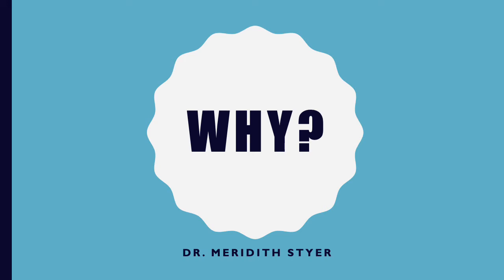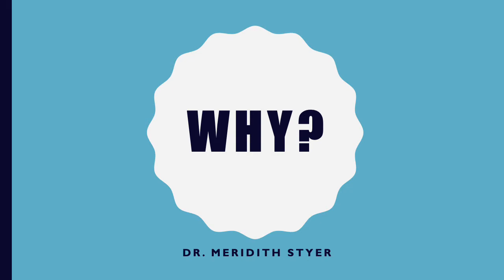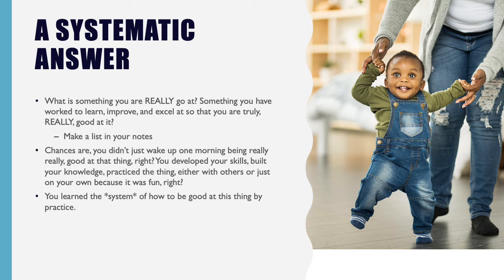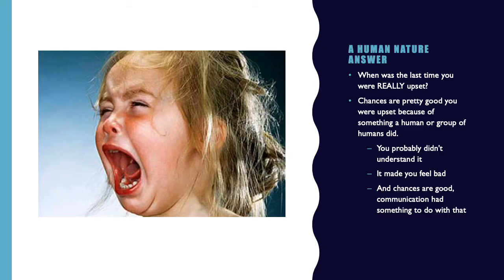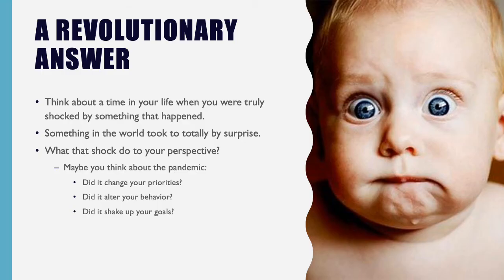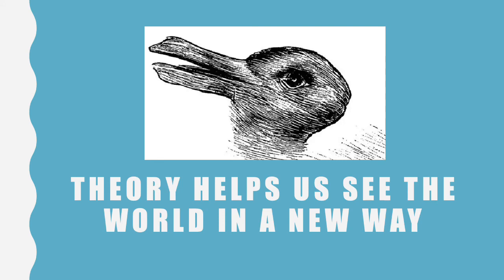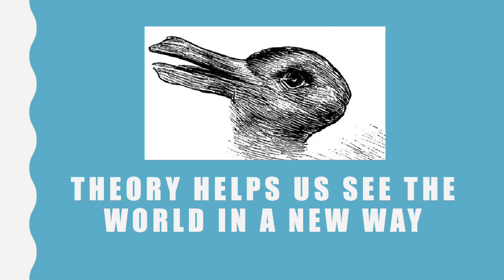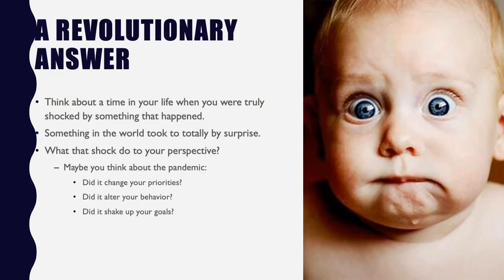Lesson 1 Why communication theory?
A video introduction to communication theory and three reasons to study it. Created for Dr. Styer's Comm theory class.